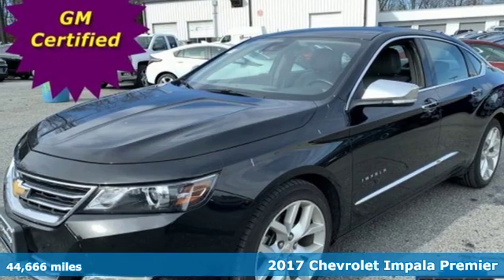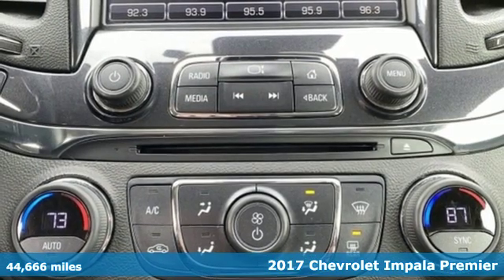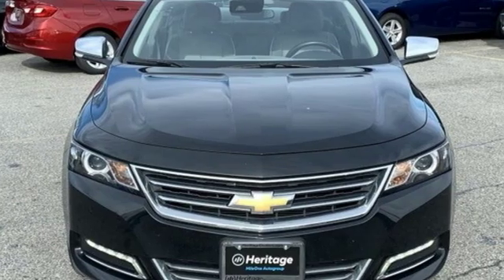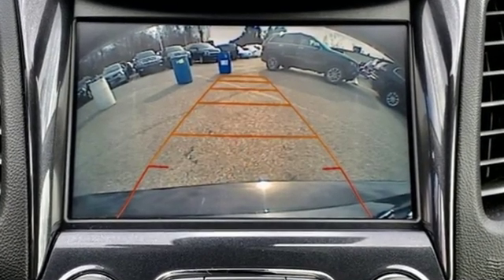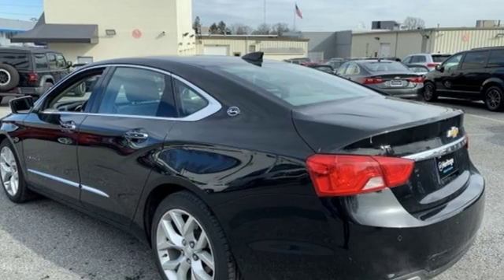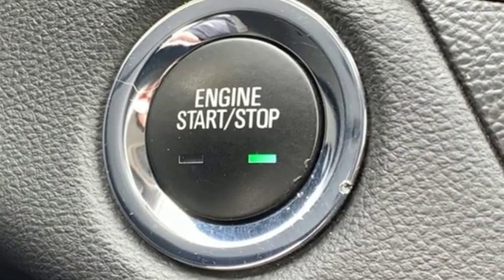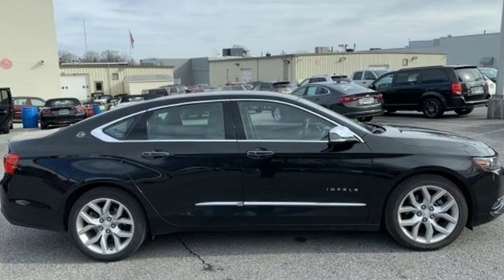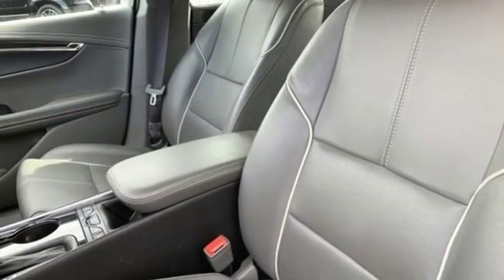2017 Chevrolet Impala Baltimore MD Owings Mills, MD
Year: 2017
Make: Chevrolet
Model: Impala
Trim: Premier
Engine: 3.6L V6 DI DOHC
Transmission: 6-Speed Automatic Electronic with Overdrive
Color: Black
Interior: Dark Titanium/Jet Black
Mileage: 44666
Stock #: AP188957
VIN: 1G1145S31HU188957
*** GM CERTIFIED *** HEATED LEATHER INTERIOR *** SATELLITE RADIO WITH ANDROID/APPLE CARPLAY *** BLUETOOTH *** REAR VIEW CAMERA *** ALLOY WHEELS *** Dual Climate Control, Steering Wheel Audio Controls, Cruise, Power Features, and Side Air Bags. 15,000 Miles Remaining Factory Warranty. *Your additional costs are sales tax, tag and title fees for the state in which the vehicle will be registered, any dealer-installed options (if applicable) and a $299 dealer processing fee (not required by law). Prices are subject to change, and prior sales are excluded from these offers. While every reasonable effort is made to ensure the accuracy of this information, we are not responsible for any errors or omissions contained on these pages. Please verify any information in question with the dealer.

Address:
11234 Reisterstown Road